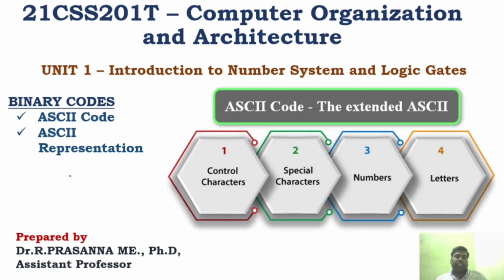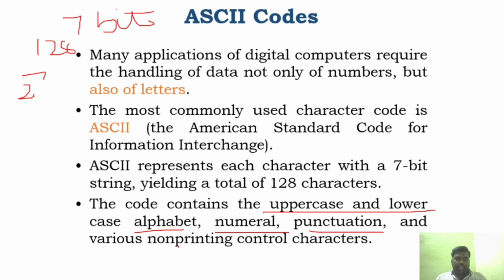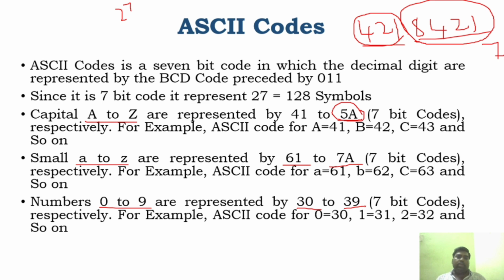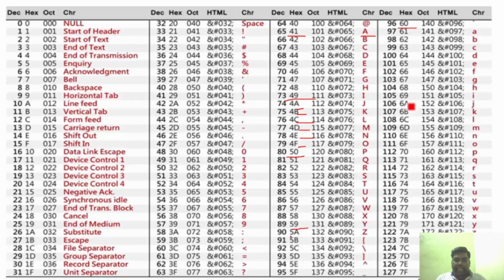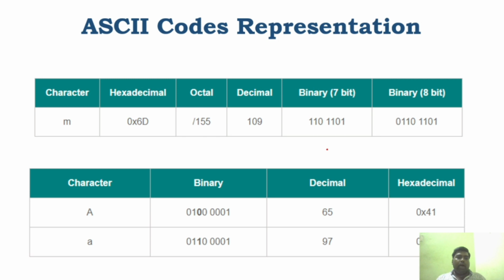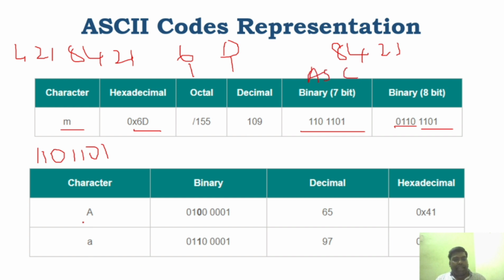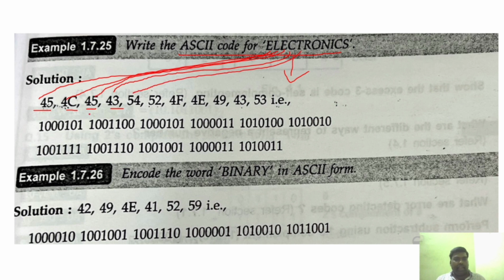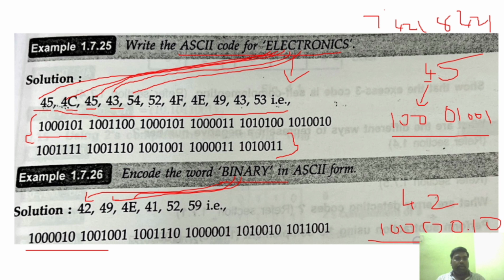ASCII Codes - ASCII Representation & ASCII To Binary Conversion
Study basics of number system and Computer Organization Architecture using the below playlist 👇👇

Regards,
Dr.R.Prasanna
Passionate professor